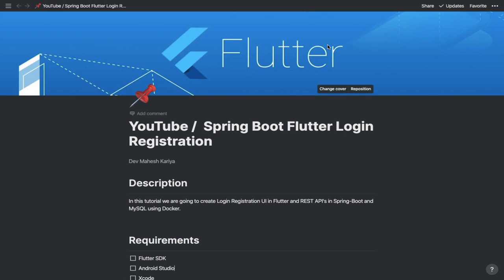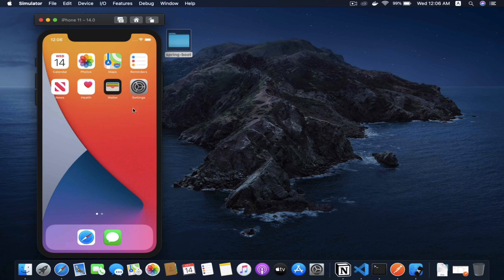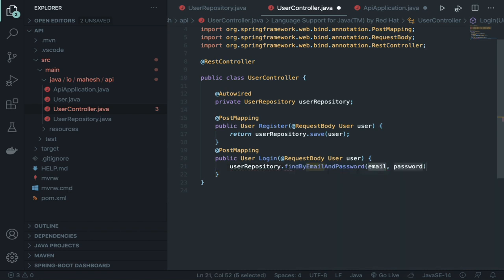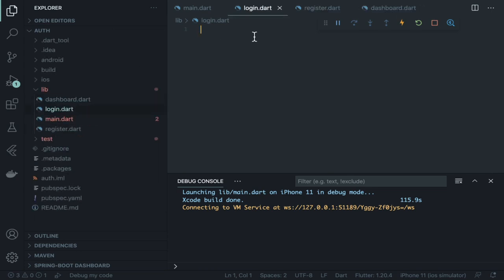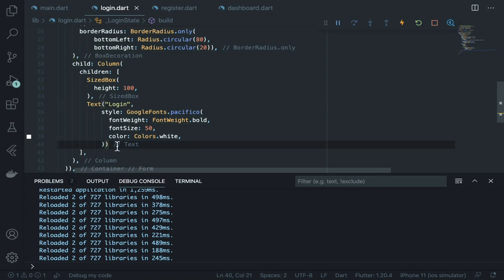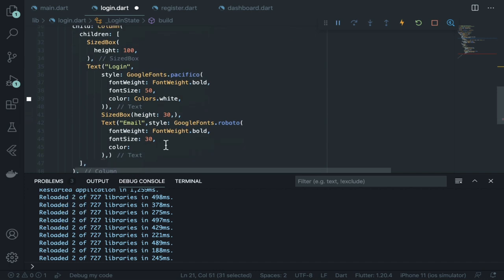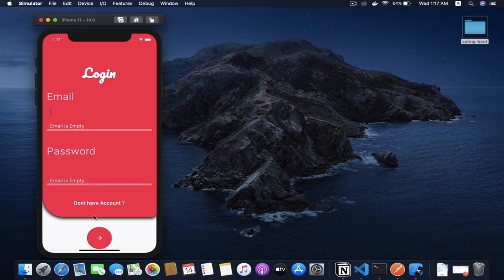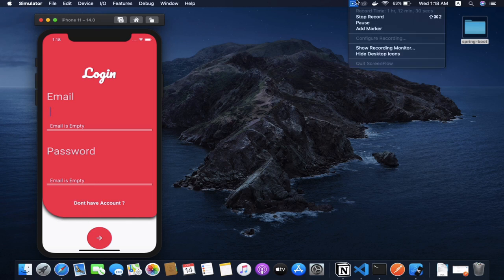Spring Boot Flutter Login Registration | Flutter Spring Boot Authentication | REST API | MySQL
In this tutorial we are going to create Login Registration using Flutter and Spring Boot Hibernate Using MySQL inside Docker.